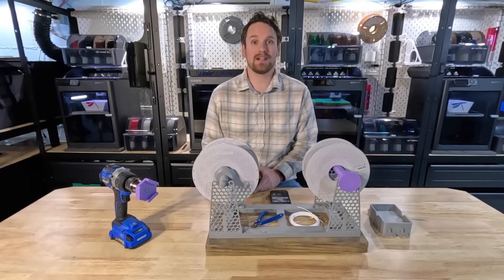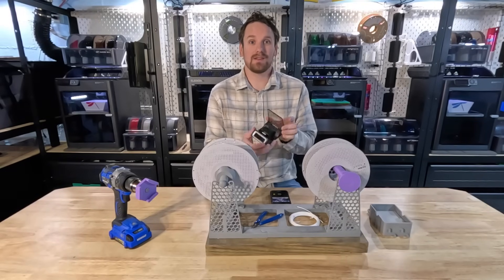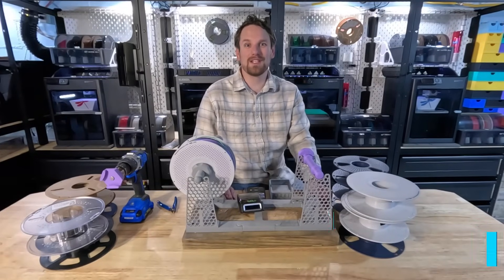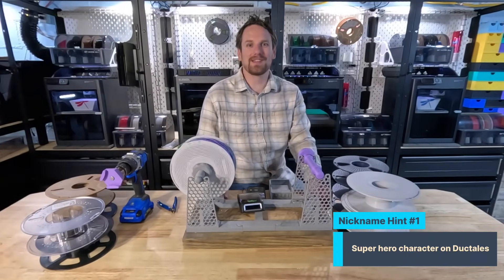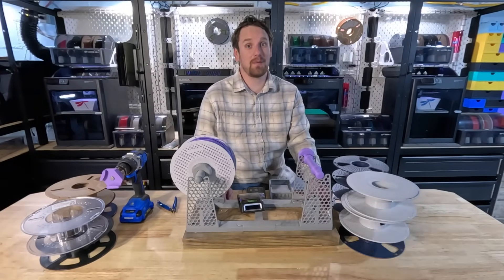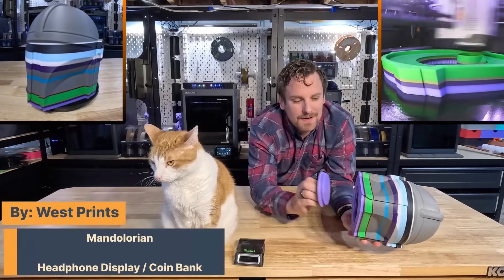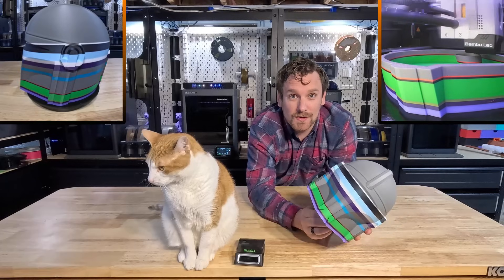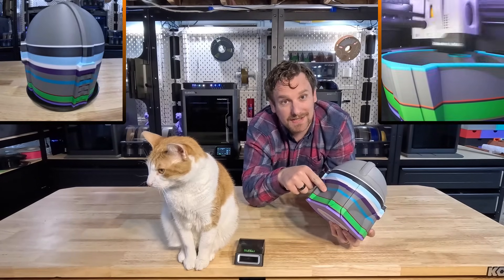Does the SUNLU Filament Connector Actually Work? Real Test Results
🐱 Snapped Filament? Mid-Print Color Swap? Meet the SUNLU Filament Connector!
Struggling with broken filament mid-print? Want to switch colors without stopping the job? In this video, we test the Sunlu Filament Connector—a small but mighty tool that lets you join filament with ease. Whether you’re recycling scraps, fixing breaks, or blending colors, this might just be a game-changer for your 3D printing setup.

📽️ What You’ll See in This Video:
✅ Time-lapse of a full 3D print using the filament connector
✅ Multiple filament joining demos (time-lapsed)
✅ Real-world test: zero edits, just raw results
✅ Final thoughts – is it worth adding to your toolkit?
✅ Bonus: Unexpected cat cameos 🐾

🎁 Stay until the end for a hidden clue to our giveaway and a blast of chaotic cat energy!

💬 Join the Conversation:
Have you ever used a filament connector? Did it work for you? Got pets in your workshop too? Drop a comment—we love hearing from fellow makers and animal lovers!
(Workshop is pet-safe, fume-free, and well-ventilated!)